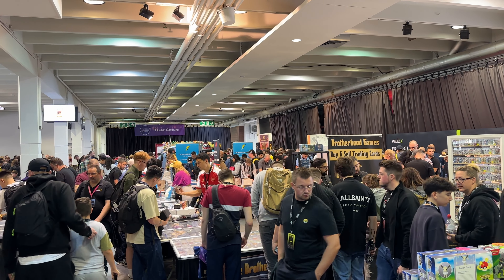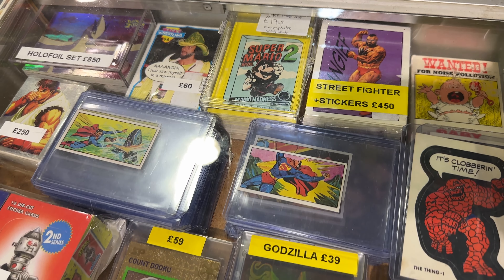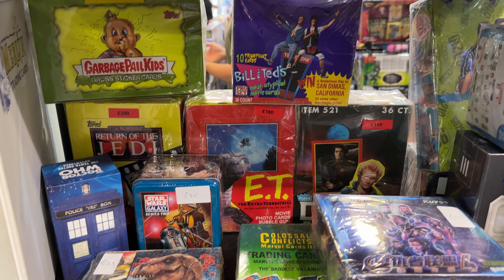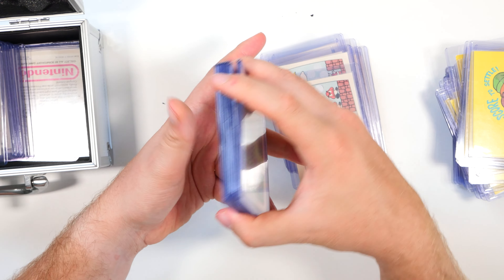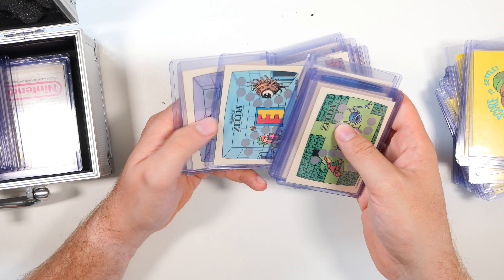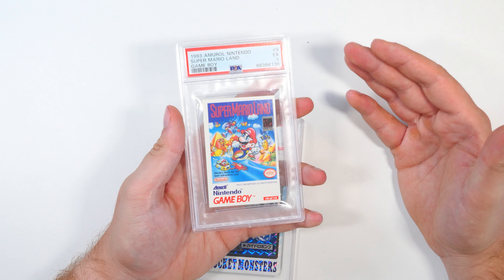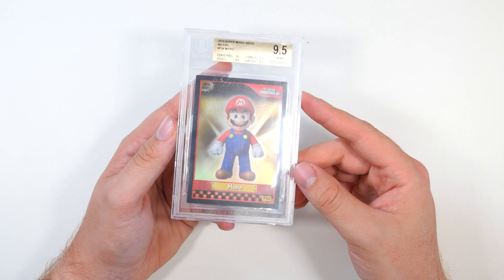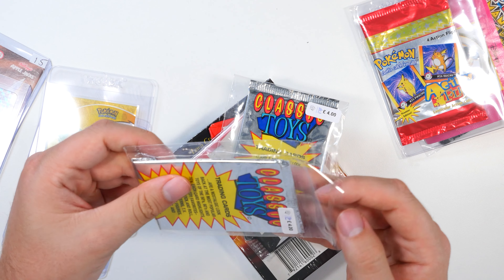Should You Visit London Card Show?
Brandon drove down to London to check out the London Card Show! Here's his thoughts on the show as a whole and the products he purchased.